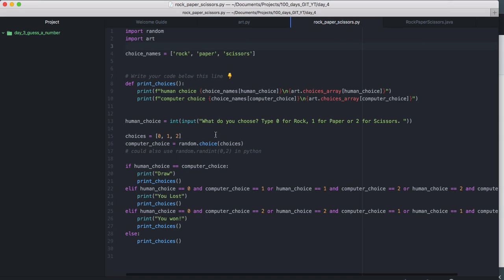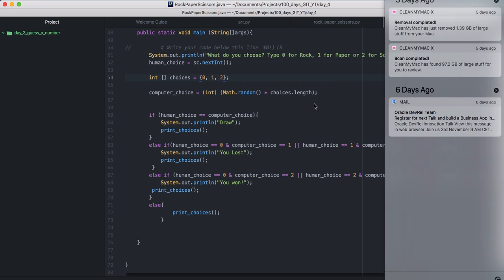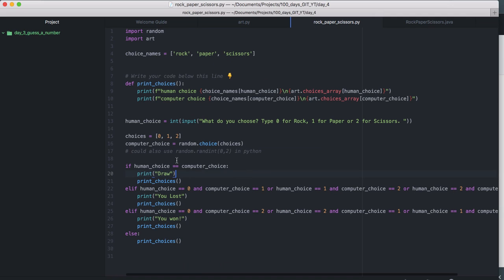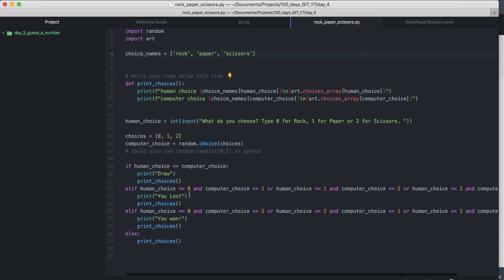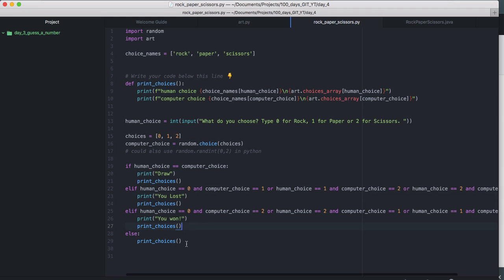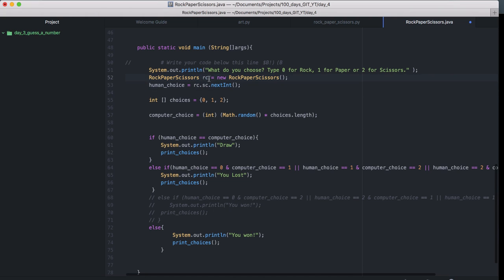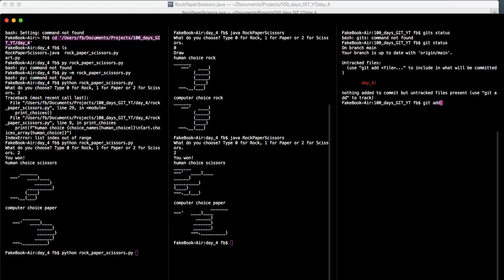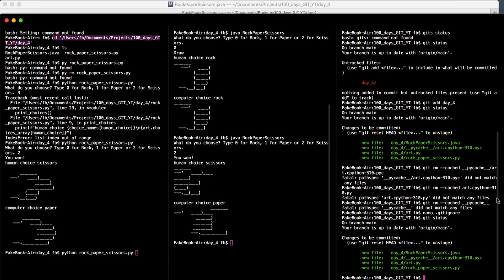100 Days of Code: Day 4 - Game Rock, Paper Scissors in Java vs Python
Python import module, and support of  ASCII art is different from Java.
The contrast is amazing!

This playlist chronicles my coding journey from the course 100 days of code.
I try to employ both Java and Python, So come and have fun.
Join our live sessions coming soon.

Join our whastapp group as well, drop your contact or dm for link